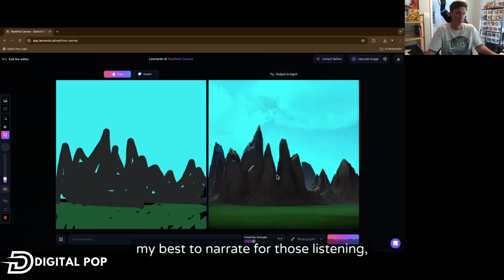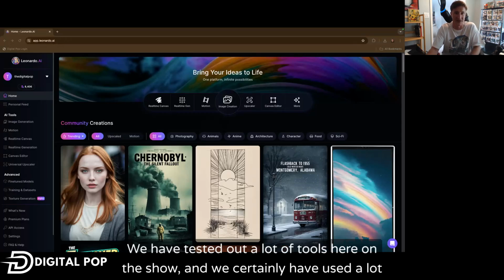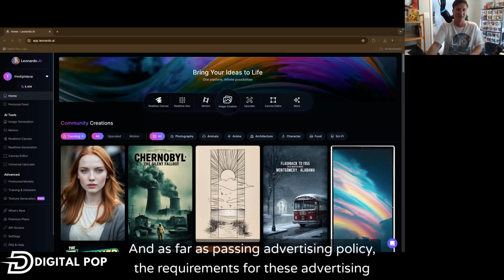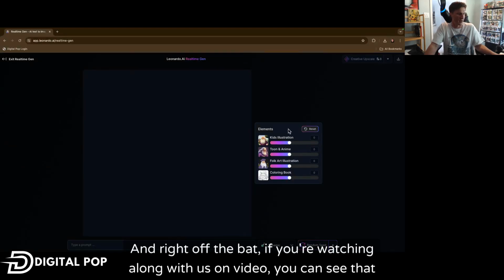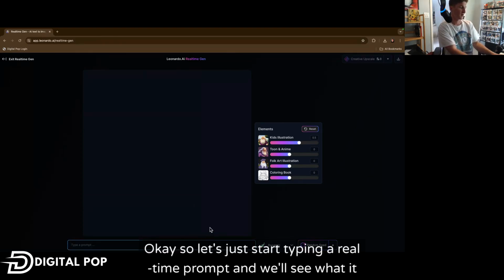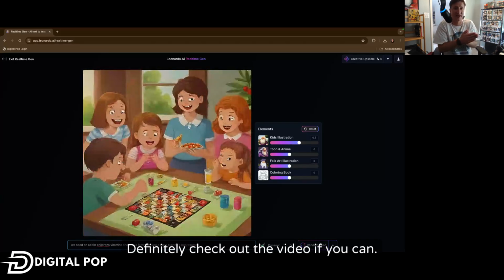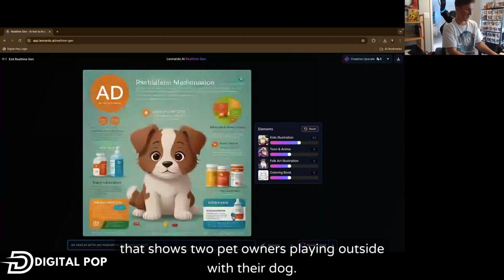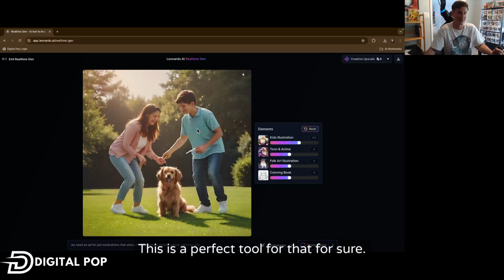Episode 57: Leonardo AI (Part 2) - Realtime Canvas & Realtime Gen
In this episode, Alex Carlson demonstrates two features of Leonardo AI: real-time canvas and real-time gen. The real-time canvas allows users to sketch in a paint-like interface and generate an image in real-time based on the sketch. This tool is great for brainstorming and creating creative assets for marketing campaigns. The real-time gen tool is similar to the canvas but is for users who can't sketch well. It allows users to input a prompt and watch as the model generates an image in real-time. While these tools may not be highly practical for exporting assets, they are perfect for brainstorming and creative ideation.